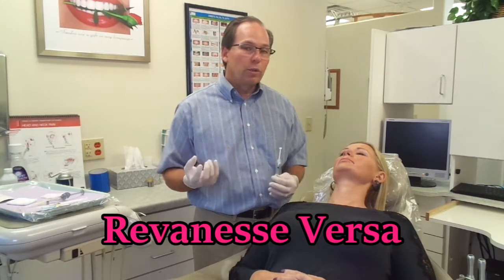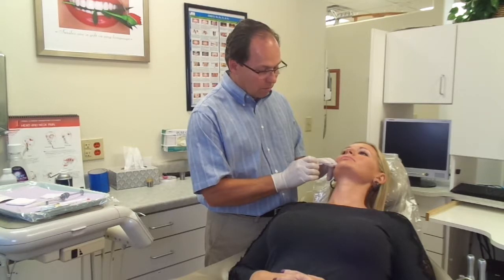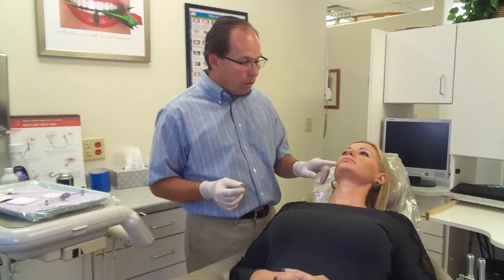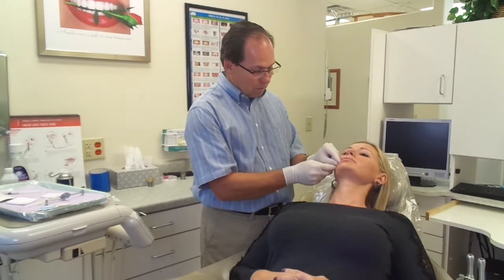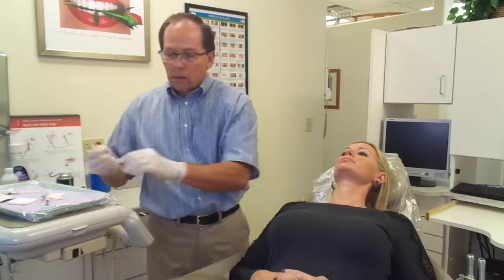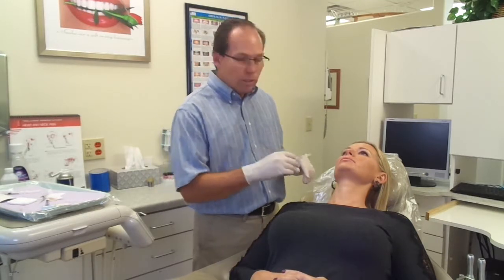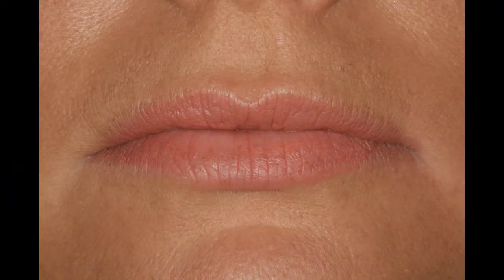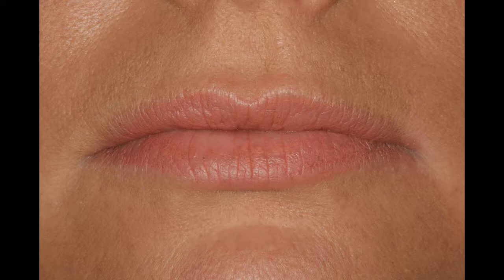Dr. Miner uses a Micro Cannula Lip Technique with dermal filler for the Lips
Dr. Miner demonstrates the microcannula procedure for placing dermal filler for lips. The patient did not experience any pain and would do the procedure again. This procedure results in less swelling and bruising.

Mason O. Miner DDS, LLC
72 Suttle Street, Suite H
Durango, CO 81303
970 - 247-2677